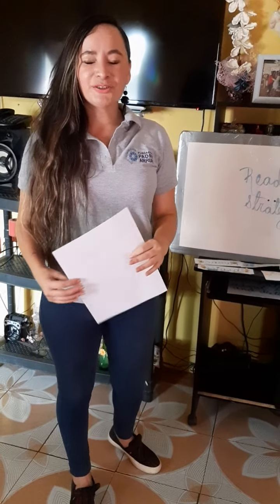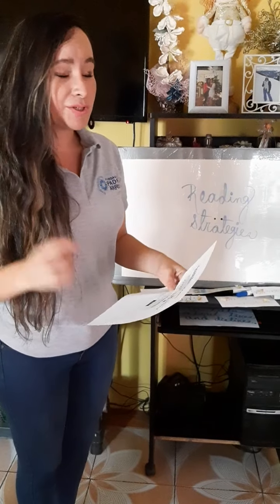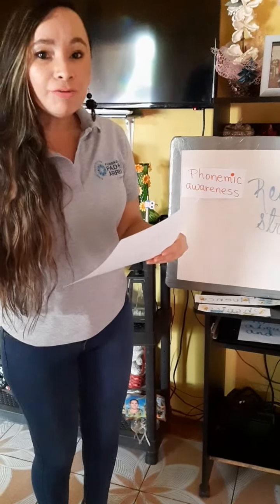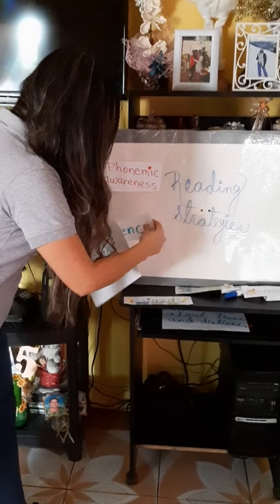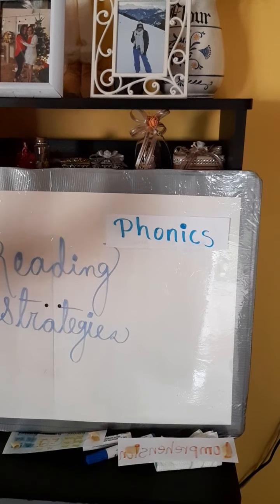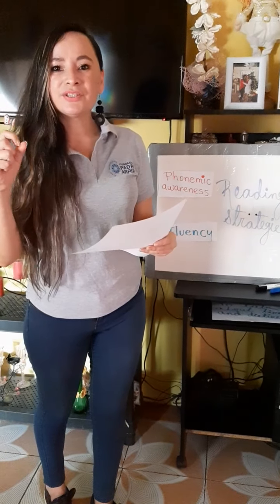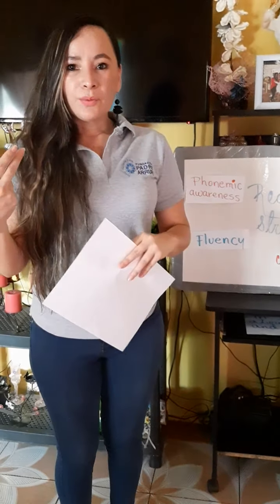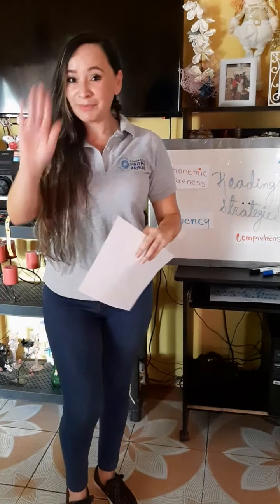READING STRATEGIES. FIFTH GRADERS.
To watch the video and follow the reading strategies for the presentation.